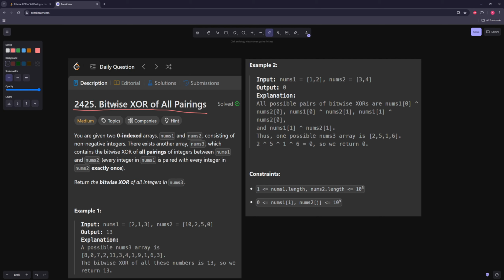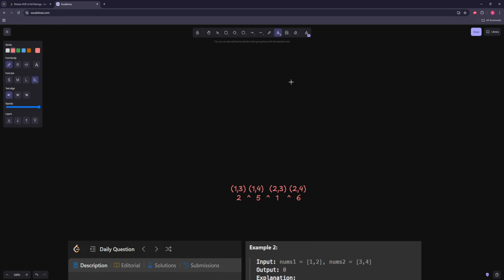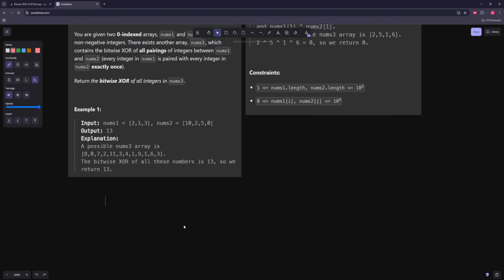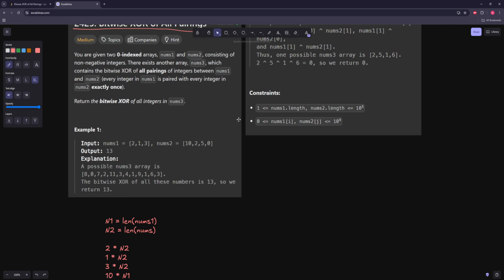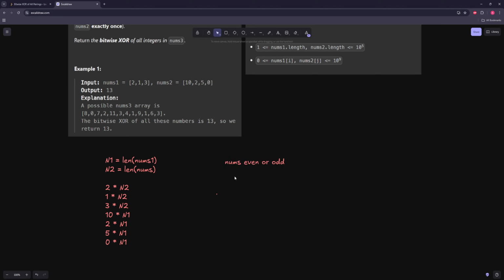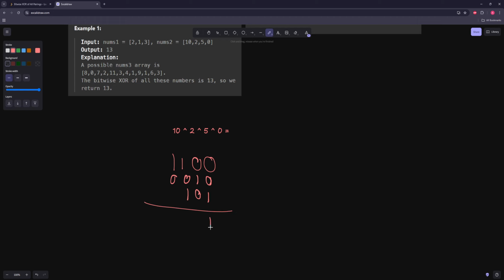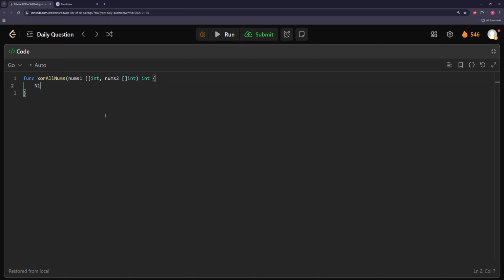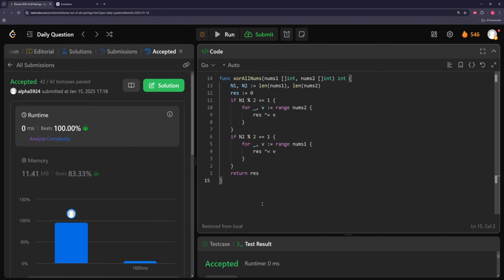LeetCode 2425 - Bitwise XOR of All Pairings - Go